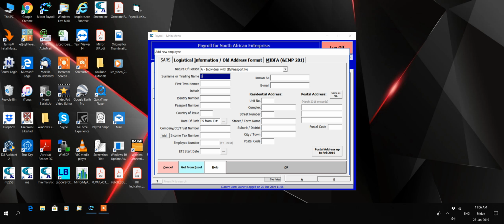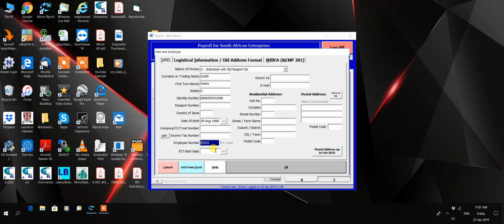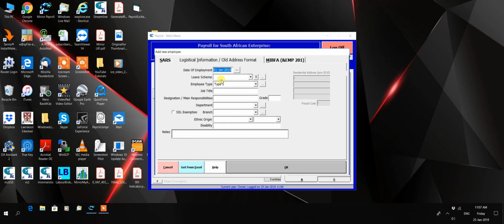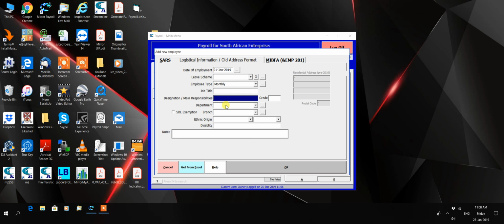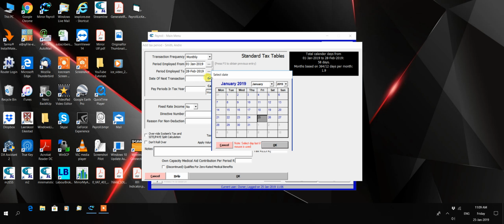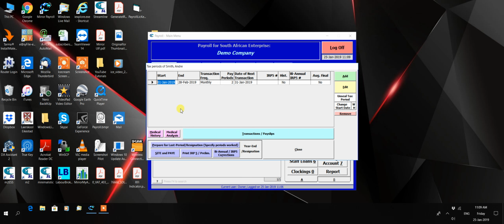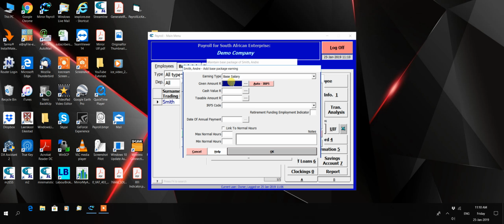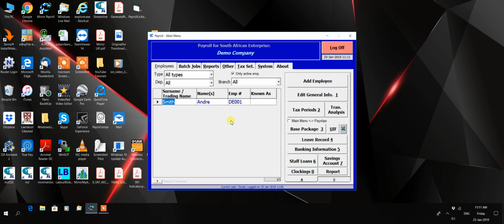How to Set-up a Monthly Paid Employee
Explains the basic set-up of a fixed salary monthly paid employee on Mirror Payroll Software